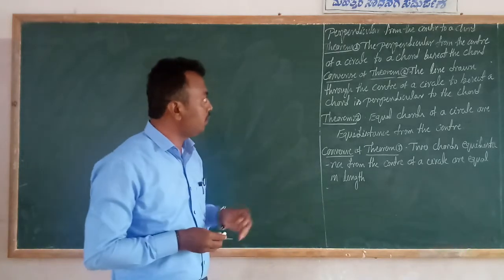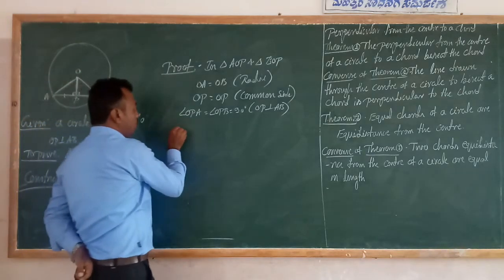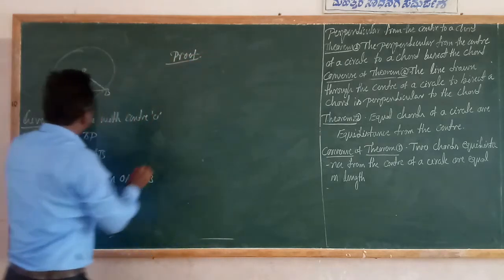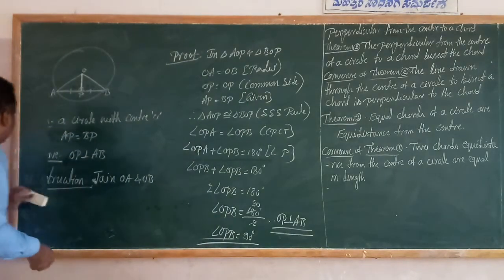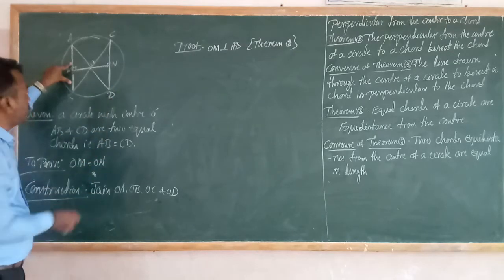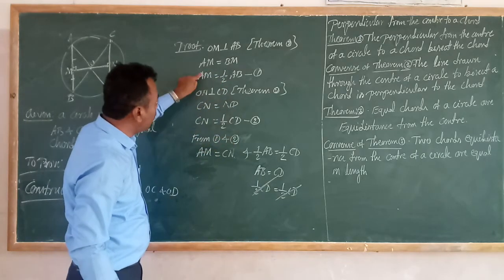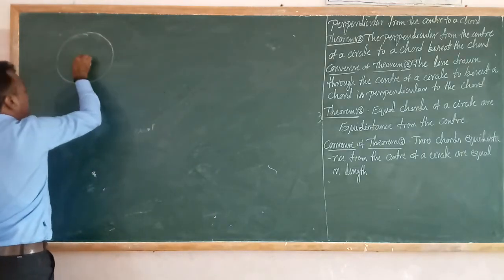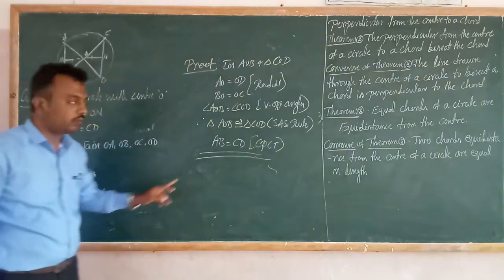9th Maths Circle Part -2 class by Halaswamy MS